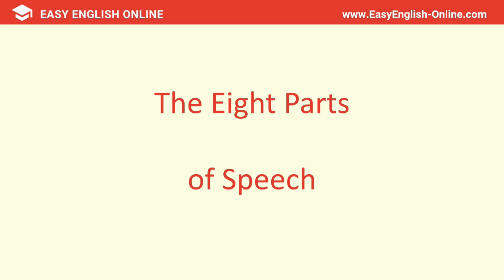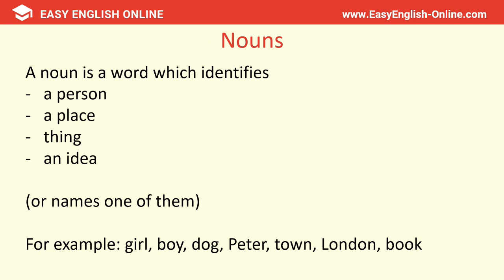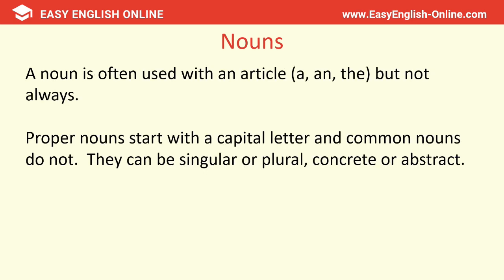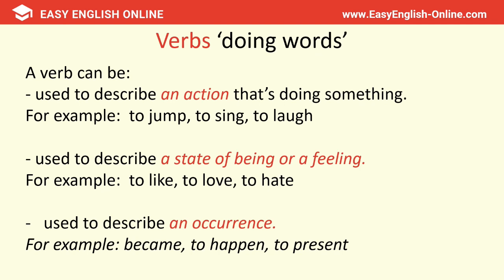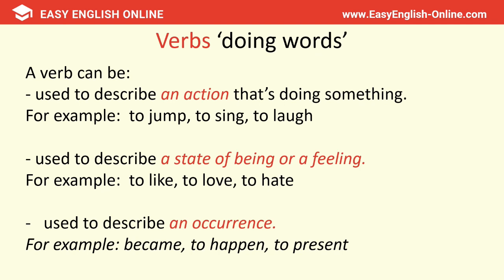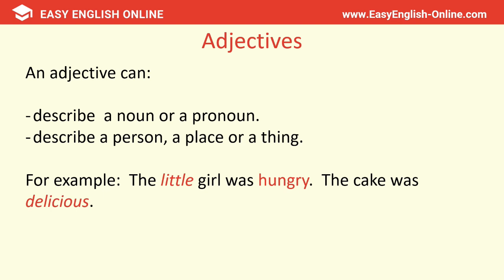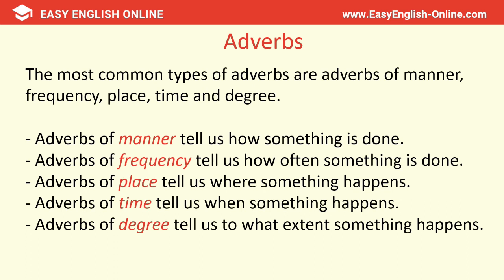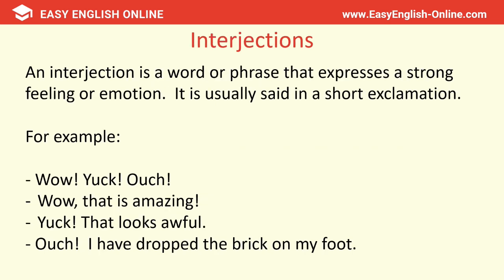8 Parts of Speech - English Grammar (Introduction)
What are the 8 parts of speech in English grammar?
The eight parts of speech are made up of nouns, pronouns, verbs, adjectives, adverbs, prepositions, conjunctions and interjections.

This video is an introduction to the 8 parts of speech and forms part of a mini course. The introductory video provides a brief summary of each part of speech. Over the next eight weeks I will cover each part of speech in much more detail providing you with real examples.

Remember to like this video so that I know you enjoyed it, comment below if you have any ideas for topics you would like me to cover in the future, and please subscribe so you never miss a video!

0:00 Introduction
1:11 Eight Parts of Speech
2:56 Pronouns
4:08 Verbs 'doing words'
5:10 Adjectives
6:26 Adverbs
8:37 Prepositions